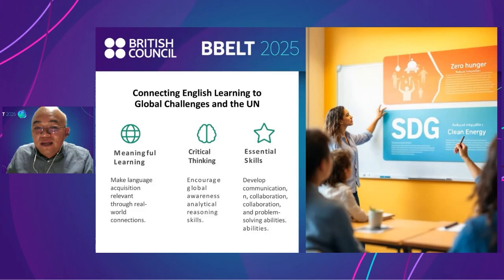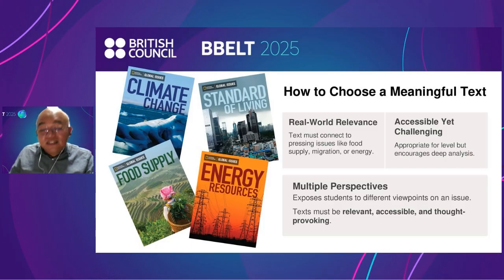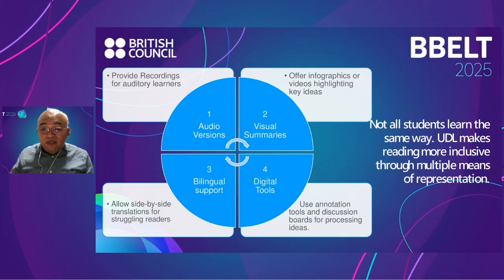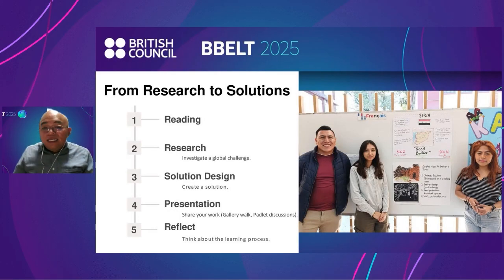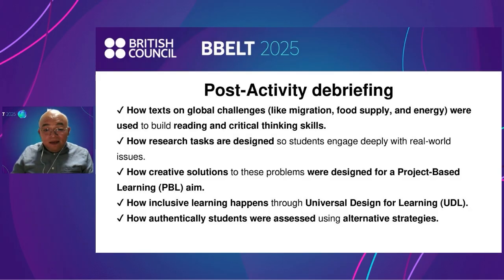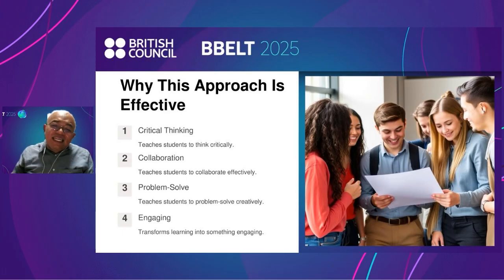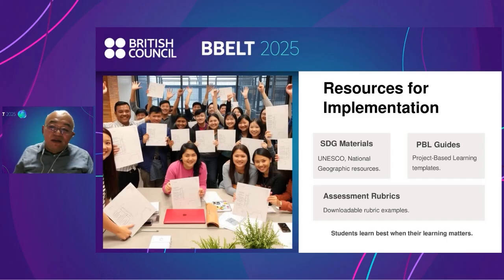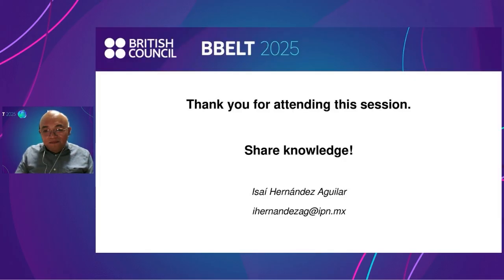BBELT 2025 | Global challenges: A chance to empower students to improve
Presented by Isaí Hernández Aguilar

Summary:  This session explores innovative ways to integrate real-world problems—such as food supply, migration, and energy sources—into the English language classroom, aligned with the Sustainable Development Goals (SDGs). Participants will discover how to engage students in project-based activities like showroom presentations, poster creation, and research projects, fostering critical 21st-century skills such as collaboration, creativity, and problem-solving. The session will also highlight strategies for promoting inclusion, personalized learning, and alternative assessment methods, while ensuring accessibility through Universal Design for Access (DUA).
Attendees will leave with practical tools to inspire students to propose solutions to global challenges, while enhancing their language and presentation skills.

About Isaí Hernández Aguilar: Isaí is a dedicated educator with 17 years of experience, specializing in teaching teenagers and adults. He holds a degree in English Language and is pursuing a master’s in Methodologies for Teaching in Personalized Education. His expertise spans schools and language centers, fostering impactful learning experiences.

About BBELT: ✨ BBELT 2025 is a free regional online conference bringing teachers from across the Americas together with colleagues worldwide. It’s a space to share ideas, explore fresh approaches to teaching, and discover new opportunities for professional growth. Designed to inspire and empower, the conference helps educators prepare young people with the skills they need to thrive in a global society and shape a brighter future.
🔗 Learn more about the conference and its upcoming editions on our